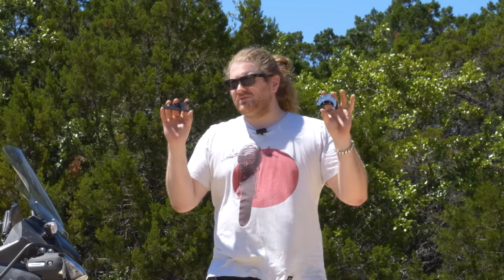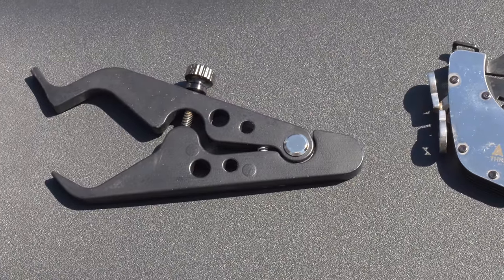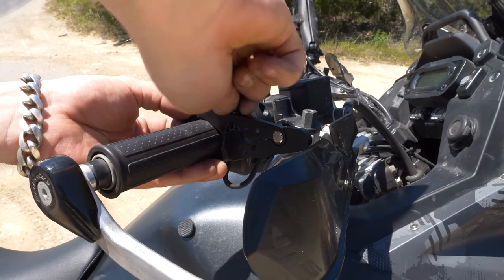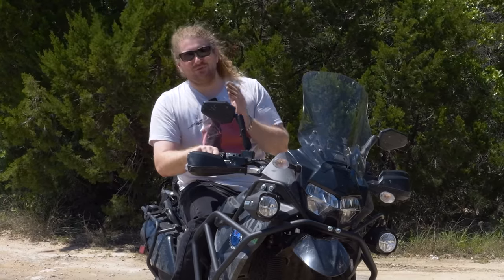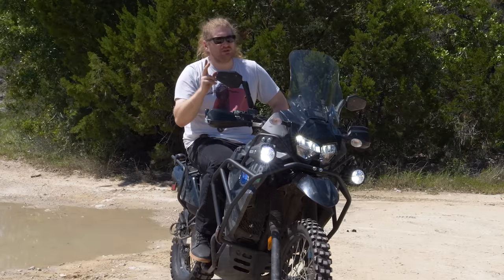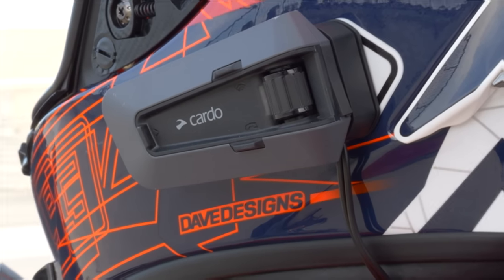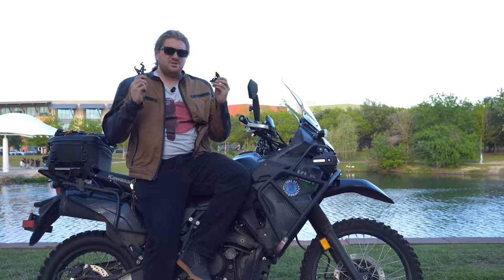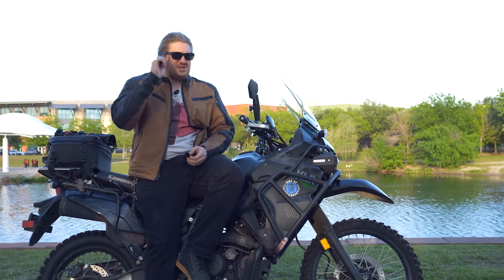Are Motorcycle Throttle Locks REALLY DANGEROUS?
We've all seen internet comments and forum posts saying throttle locks will kill you deader than first gen VMax, but are they really dangerous? And which one should you use?

Ever wonder what gear I use? Find it here:
STREET GEAR

ATLAS: shorturl.at/nrsMR
No Name Cheapo One: shorturl.at/FOPZ1

00:00 - Intro
01:42 - El Cheapo Throttle Lock
02:10 - The Ducatista's Choice...
02:41 - Are They Dangerous?
04:55 - Testing El Cheapo
08:45 - Testing Ducatista's Choice
12:31 - Which Should You Buy?